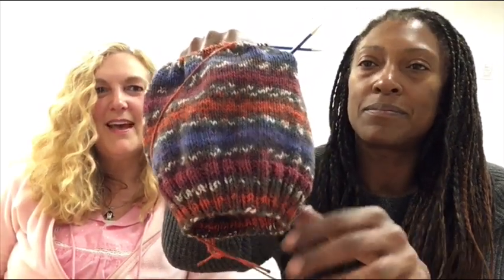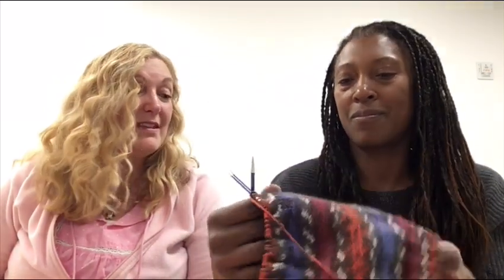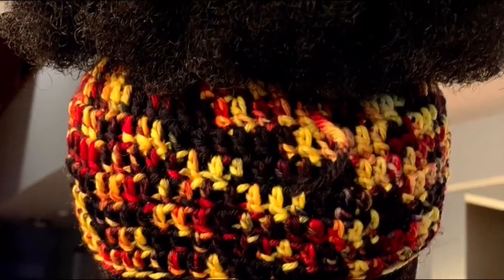Works In Progress knitting and crochet - Knitting and Crochet Vlog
Hello, everyone! Welcome back to my knitting and crochet channel. In this knitting and crochet vlog, I'm sharing with you knitting and crochet projects, makes, and tutorials for beginners.
There are lots of knitting and crochet project ideas shown this Month’s makes episode.
Get motivated to learn how to crochet and how to knit from this knitting and crochet podcast. Jump in and have fun with crochet project ideas that are free and I do lots of scrappy crochet projects as well.

Lots of Crochet and Knitting project ideas are shown in this episode..

Join us as we talk about what crochet and knitting projects we are working on.